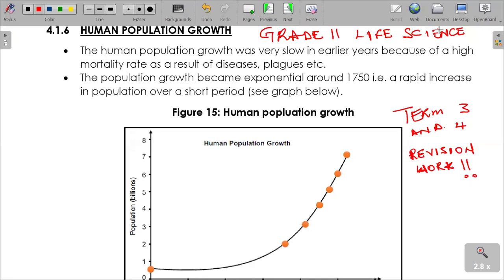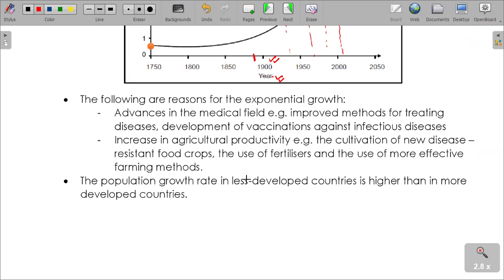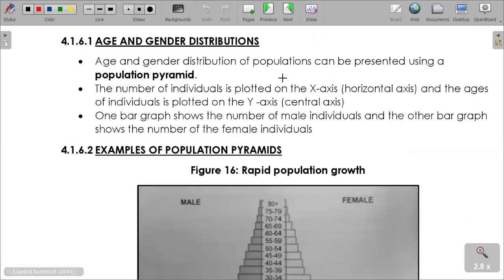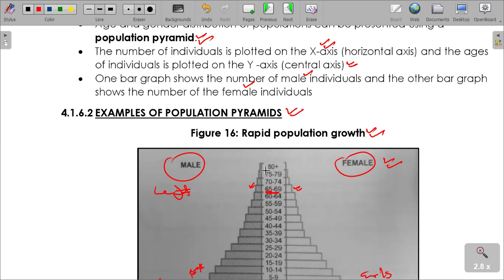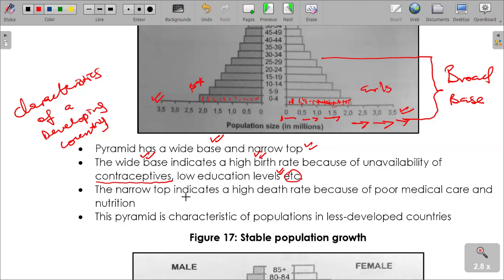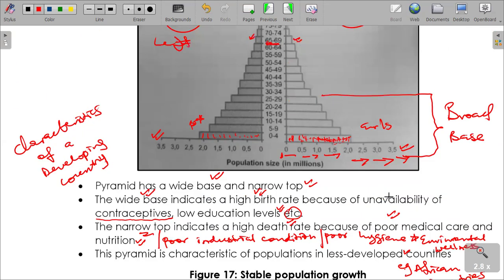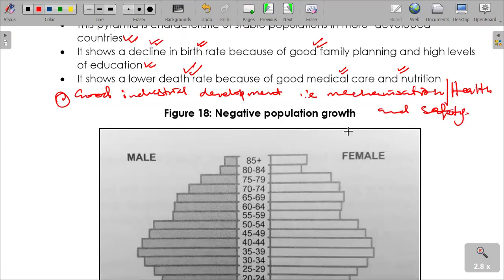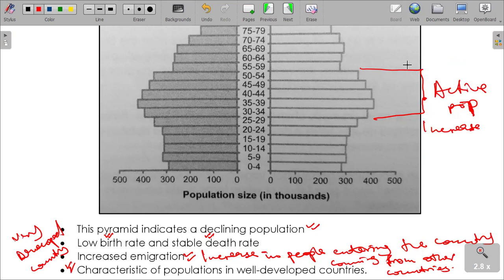GRADE 11 LIFE SCIENCES HUMAN POPULATION GROWTH TERM 3 AND 4 REVISION.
GRADE 11 LIFE SCIENCES END OF YEAR EXAM READINESS NOTES.